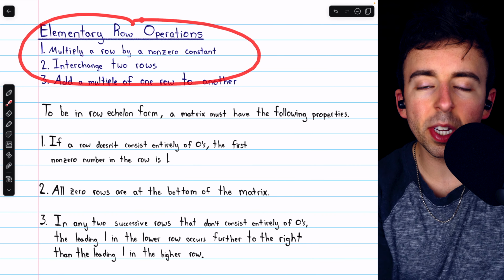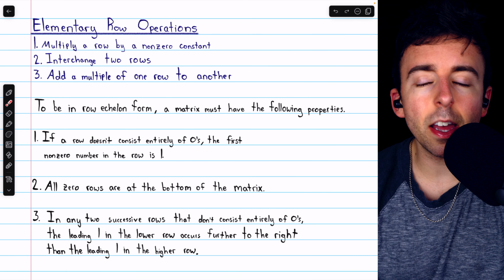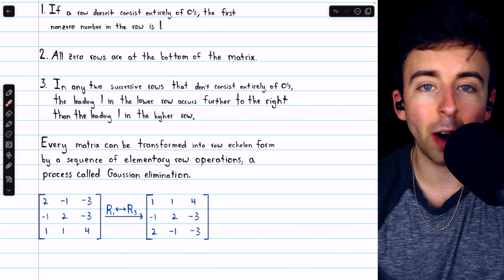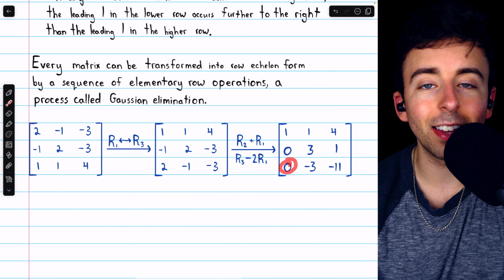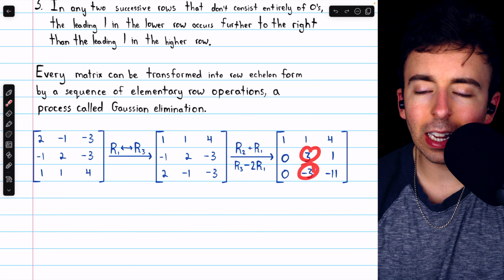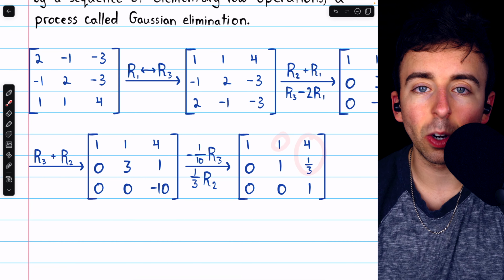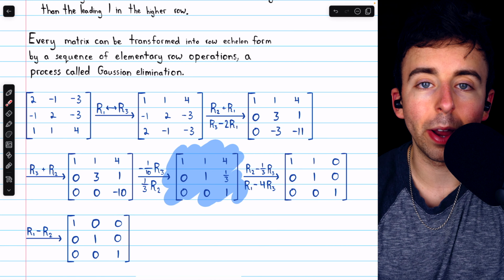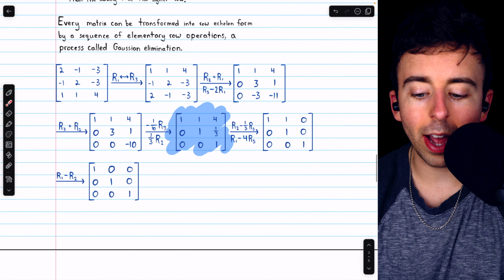How to Find Echelon Form of the Matrix | Linear Algebra Exercises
We go over how to find the row echelon form of a matrix using Gaussian elimination and how to find the reduced row echelon form of a matrix using Gauss Jordan elimination. In each case, the process requires us to thoughtfully perform a sequence of elementary row operations.